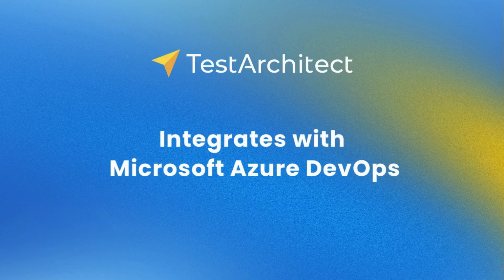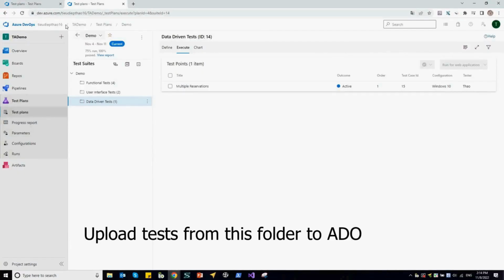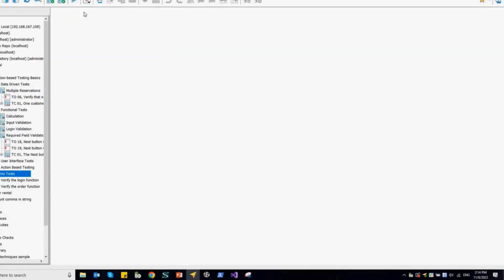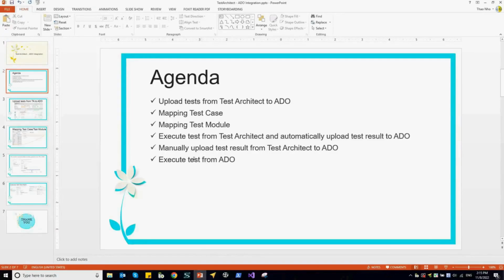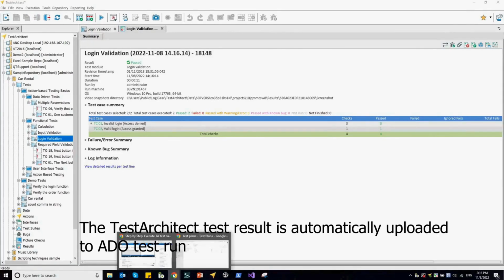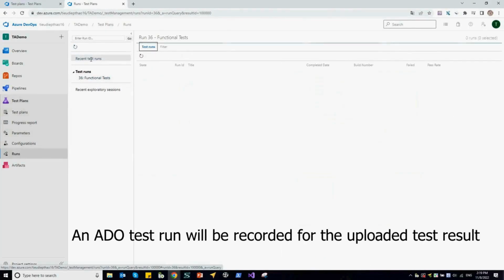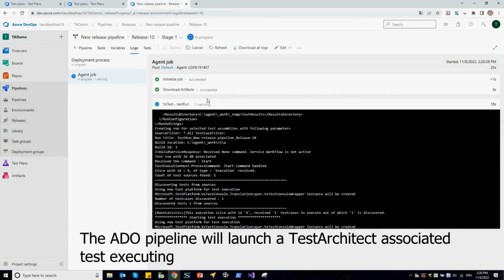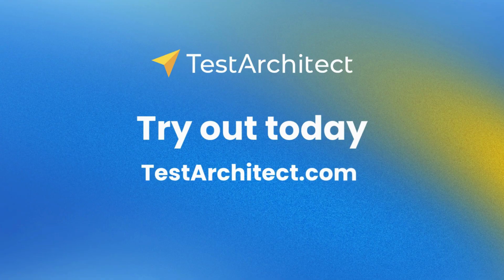TestArchitect integrates with Microsoft Azure DevOps